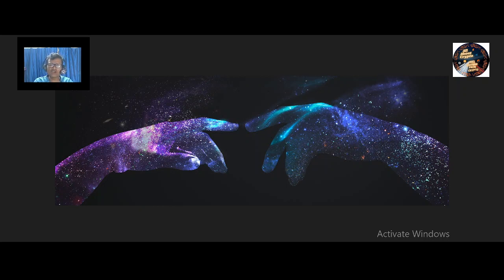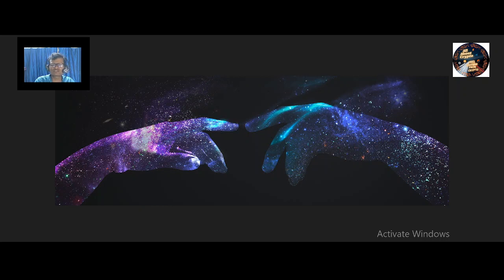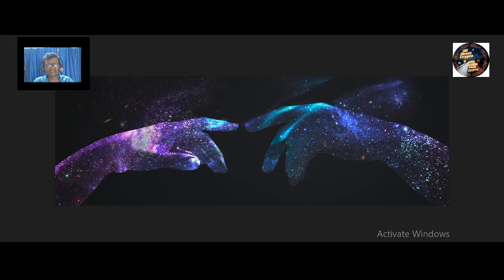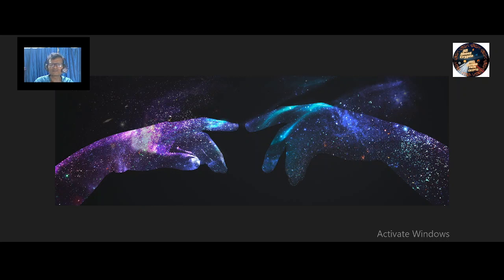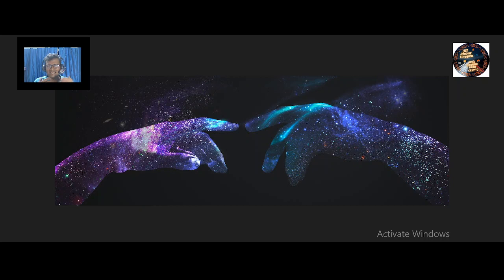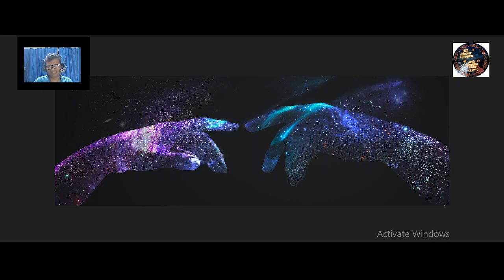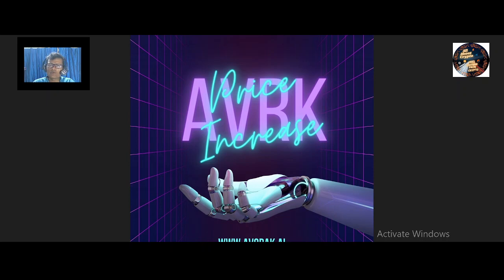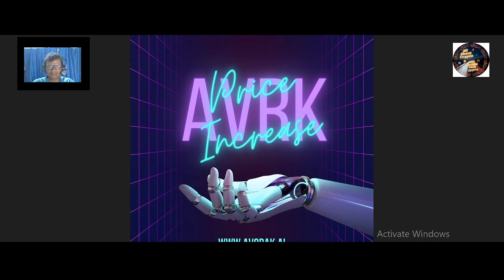Avorak - The First AI Platform Built For The Blockchain.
BOUNTY PARTNER DETAIL
Forum Username: 91254vvpatel
BSC Wallet Address: 0x4A1400F4f971ecAF5a1c872C1d505a987ed85d27